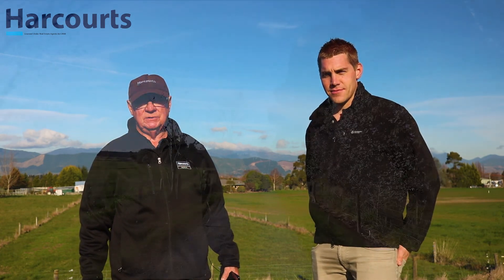864 lower queen Street - 34.49 Ha Lifestyle with Income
34.4954 HA s
This exceptional property must surely go straight to the top of the list for those seeking the "Big 3" High living standard, dual income streams and let's not forget the biggest of them all, Location, Location, Location.
A fertile, partially irrigated grazing/cropping unit, the most recent addition is the canine boarding kennels. Top of the range facilities, coupled with professional caring management has resulted in these kennels being recognized as one of the "Go To" kennels in the region with high occupancy rates.
Four bedrooms, (including ensuite in master) or three plus office, two living areas, spacious country style kitchen, together with an expansive outdoor covered entertaining area are but a few of the features of the spacious comfortable residence.
The property is in excellent heart throughout including high quality farming infrastructure, extensive regrassing just completed, supported by three sources of water, and only 10 minutes from central Richmond. Need we say more?
Offered to the market by way of Deadline Sale closing 4.00pm on August 4th 2017 (unless sold prior)
Inspection is strictly by appointment only and can be arranged by phoning:
John Hollis on 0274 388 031 Or
Toby Randall on 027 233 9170